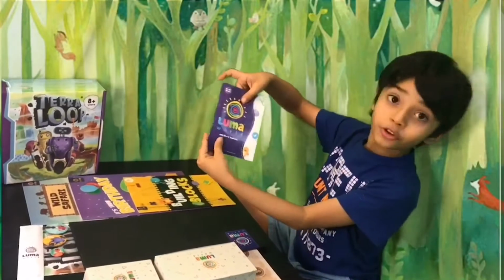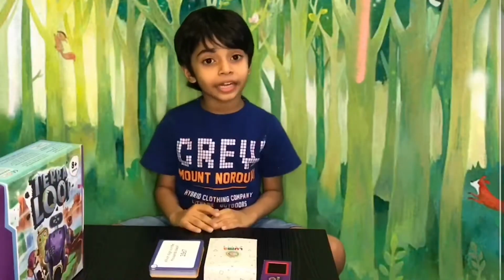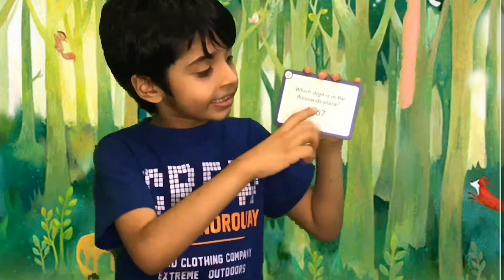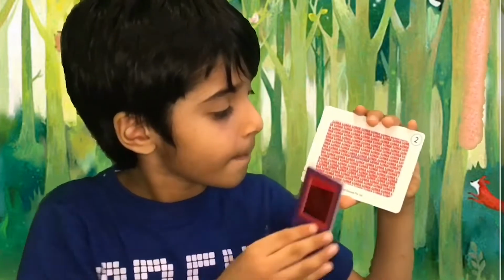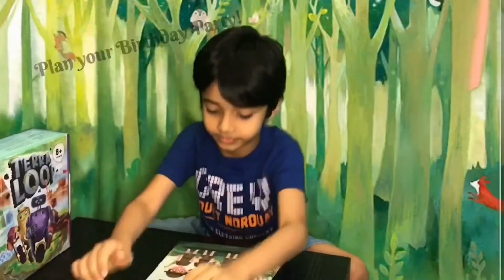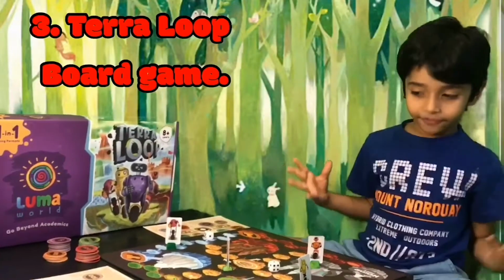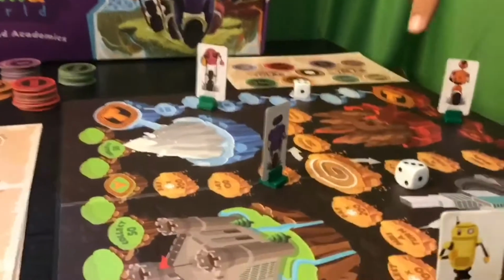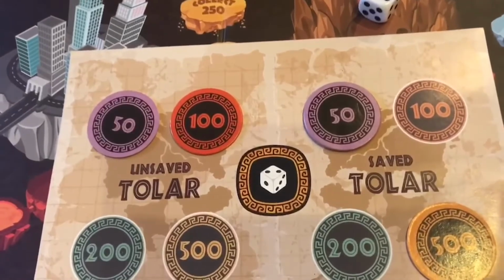Learn with Rayyan & Luma World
The best people to give you feedback are your customers. And it's even more special when it's kids who record these lovely videos.

Check out this video made by Learn with Rayyan on receiving his Terral Loop Kit from Luma World.